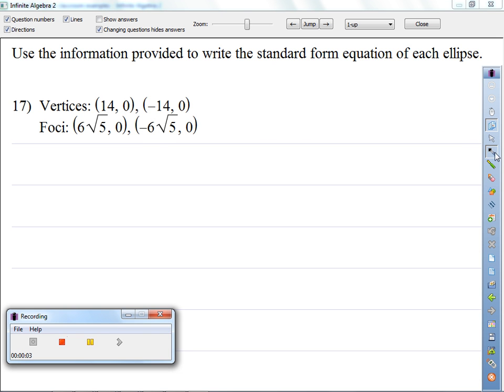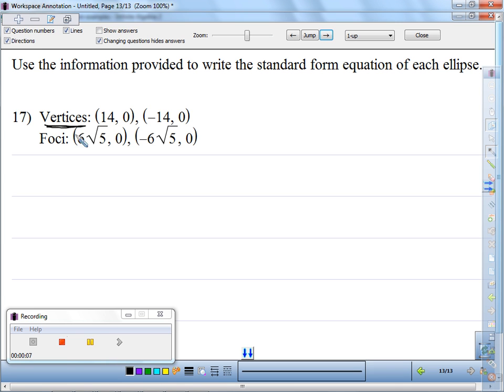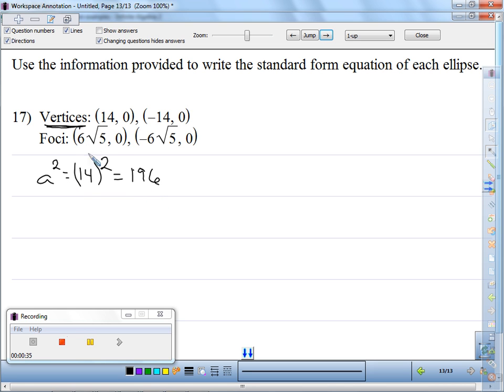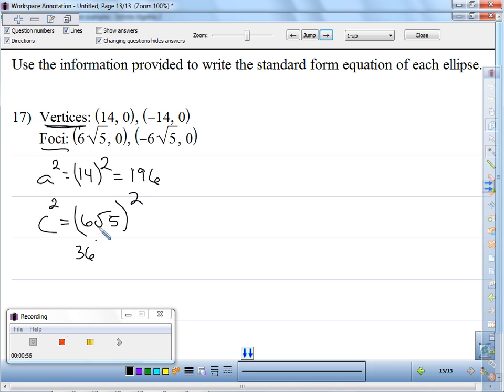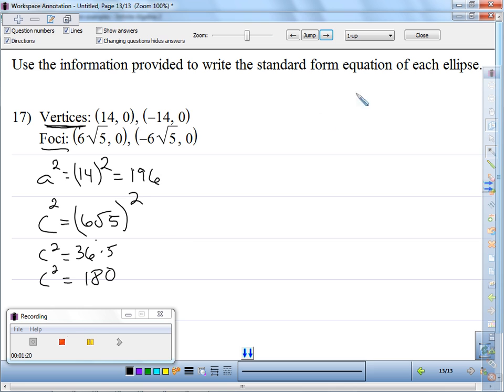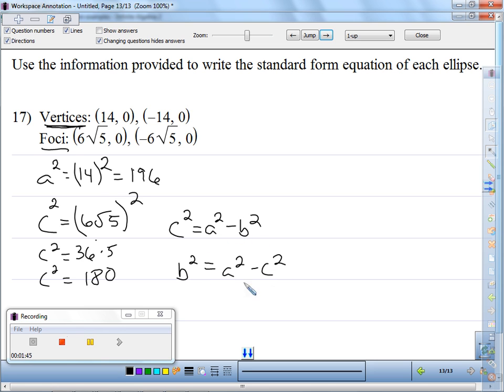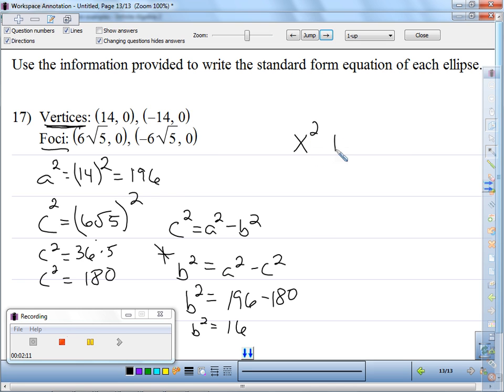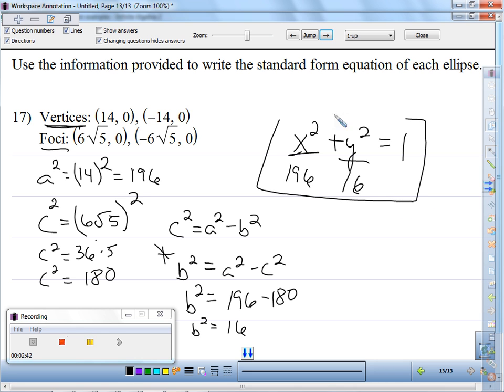Use the information provided to write the standard form equation of each ellipse a